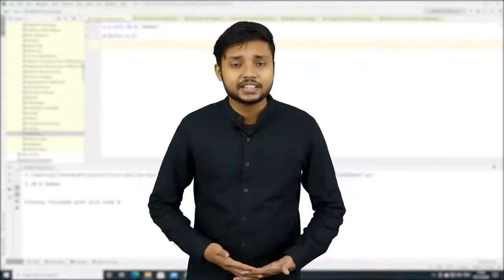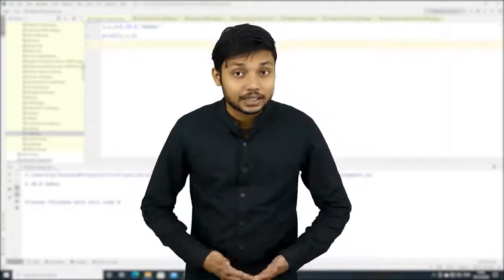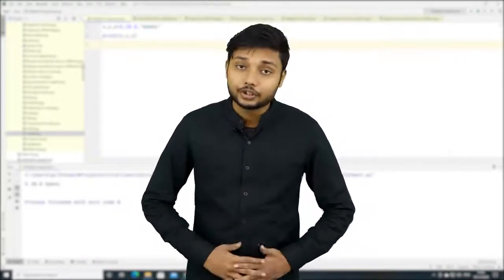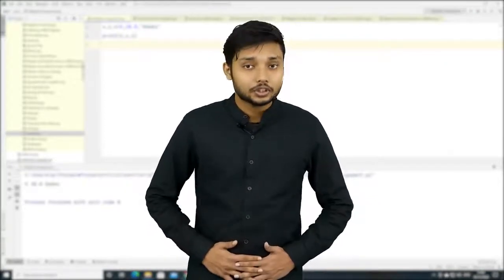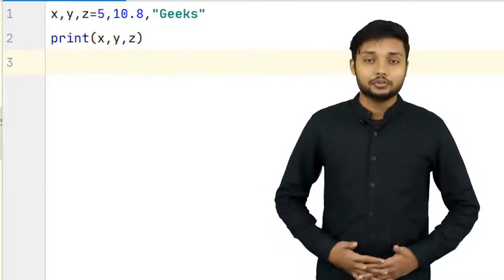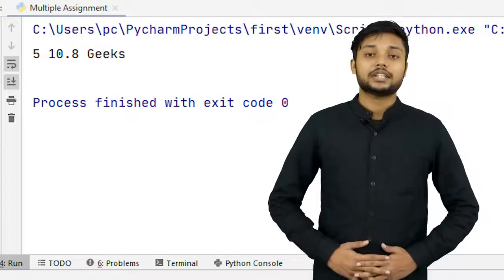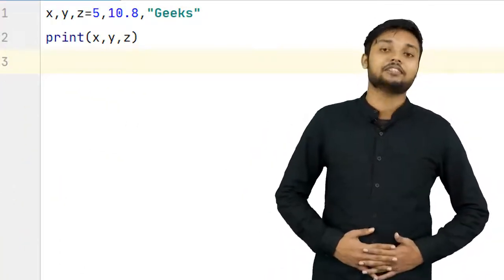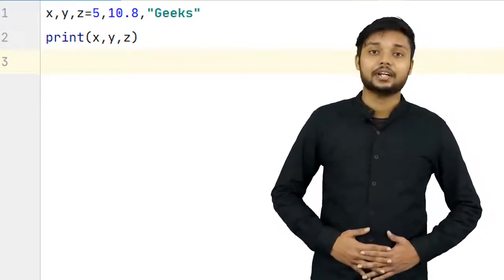Multiple Assignment | Python Tricks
In this video we are going to talk about multiple assignment in python.